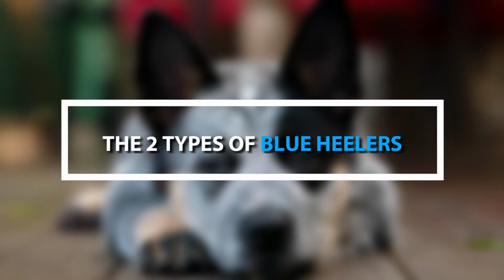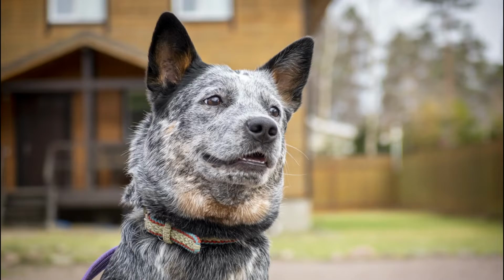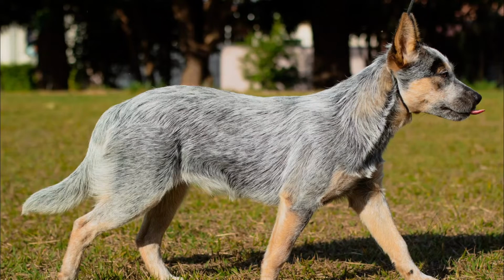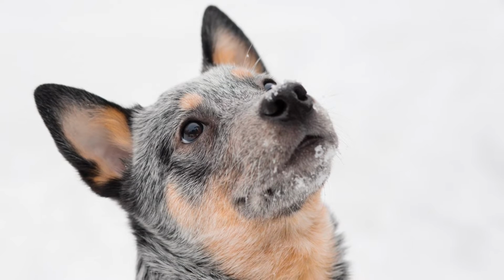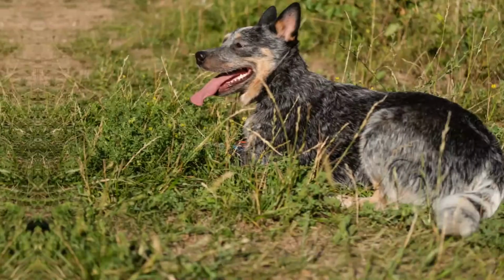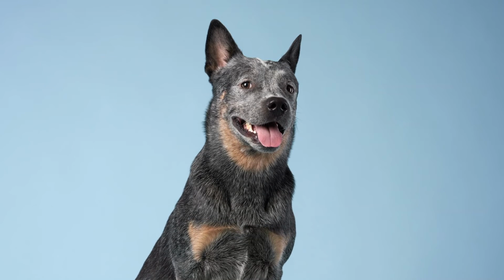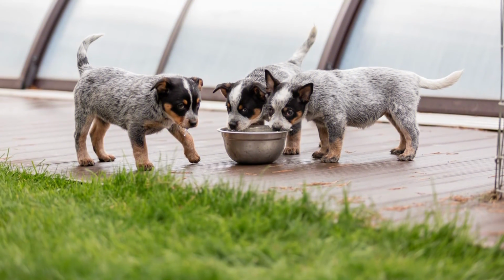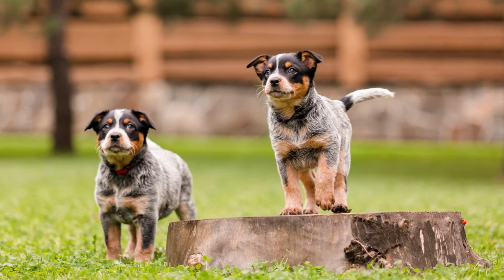The Two Types Of Blue Heelers and How They Were Created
The Two Types Of Blue Heelers and How They Were Created.  The blue heeler also known as the australian cattle dog was created by two different people. First there was the halls heeler then the queensland heeler. Today we see just one heeler and call them a blue heeler or red heeler.

Halls heeler
blue heeler
austrialian cattle dogs

Torey Noora's Most Recommended Dog Products

WANT TO TIRE YOUR DOG OUT? WANT TO DRAMATICALLY IMPROVE THIER BEHAVIOR?
Get Brain Training for dogs. Most owners neglect the mental stimulation that eliminates bad behavior.